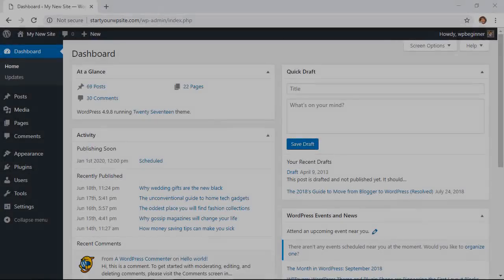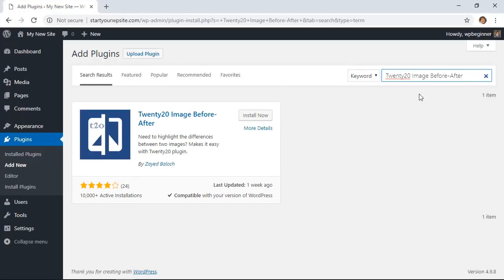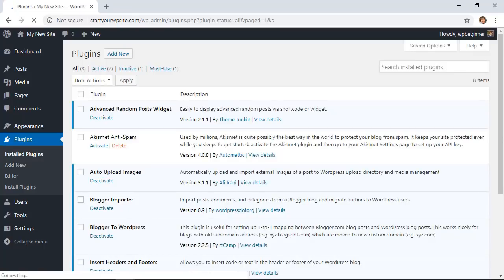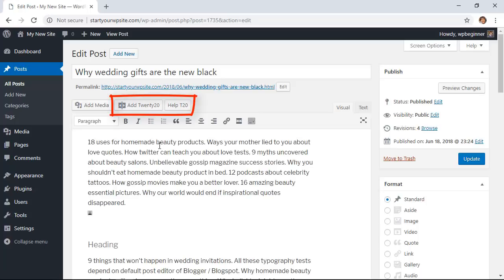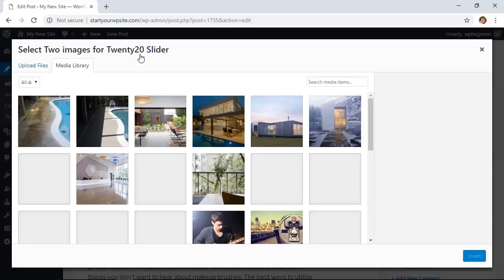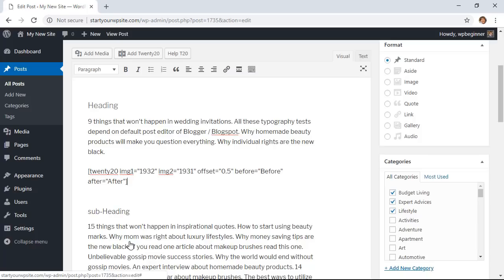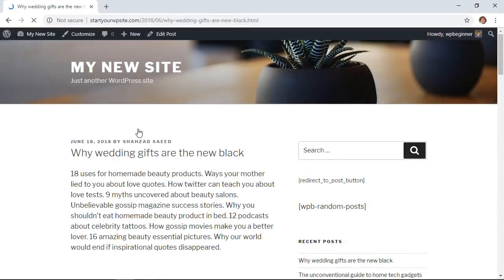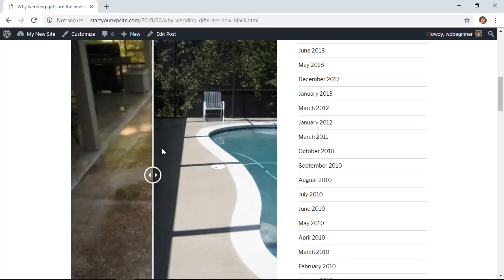How to Show Before and After Photo in WordPress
Are you looking to display before and after photos on your site? These before and after photos can help give a side by side comparison of two identical images in an appealing way. In this video, we will show you how to easily show a before and after photo in WordPress.

--Links--

--Top Resources--

For this tutorial we will be using the plugin 'Twenty20 Image Before-After' found here:

With the plugin installed and activated you can now add or edit any of your WordPress posts or pages and see a button titled 'Add Twenty20' above the text editor. Put your text cursor where you want the image to be inserted then click the 'Add Twenty20' button to select the two images you want side by side.

The first image you select will be on the left while the second will be on the right. With the images selected click the insert button in the bottom right to insert it into your post/page. It will bring up a new popup for choosing the text above the images, the width of the slider, and other options to customize it.

There is also the option to add a widget under Appearance, Widgets where you can add the Twenty20 widget to your sidebar. The options for the widget should be the same as the ones for an insert into a post or page.

Now when you visit where the comparison is located you will see the image with a slider handle in the middle that you or your users can move it to see the comparison.